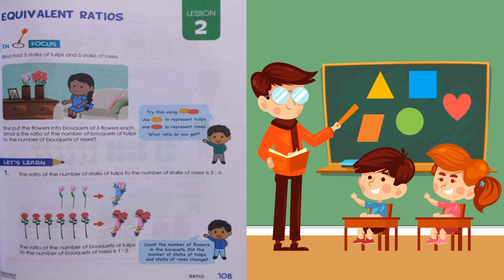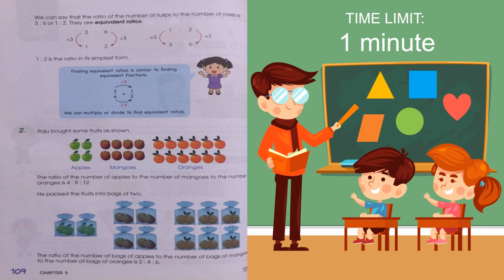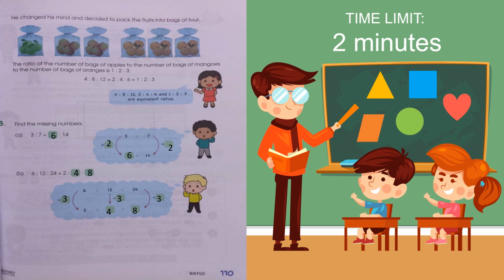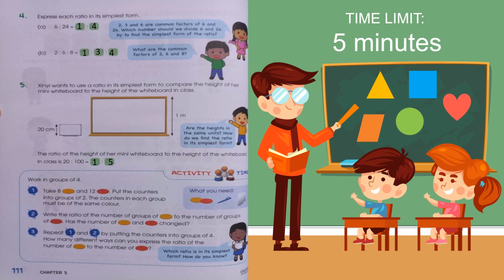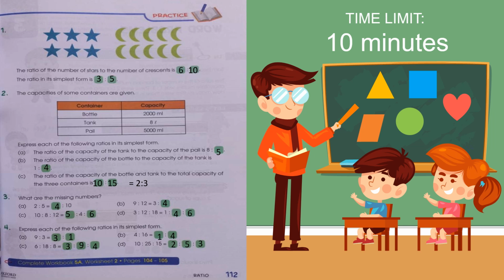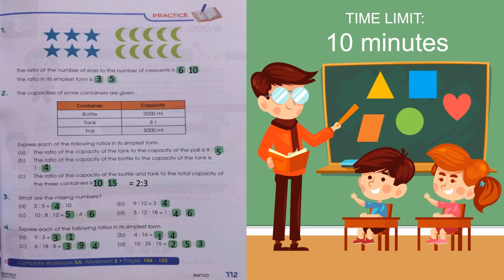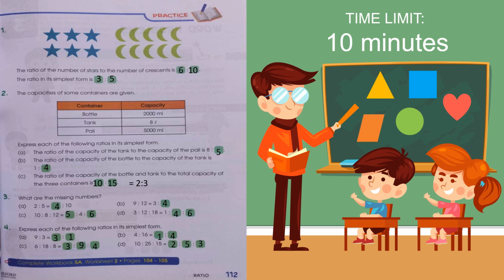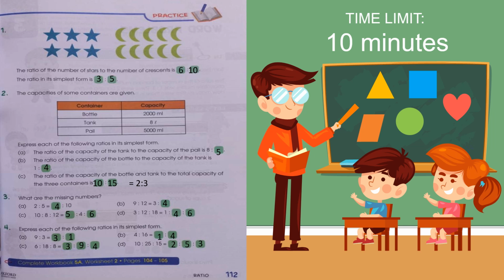Ratio - Chapter # 05 (Lesson-2)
Equivalent Ratios